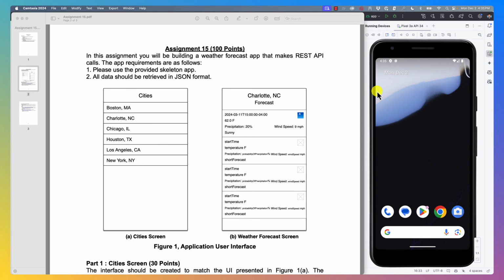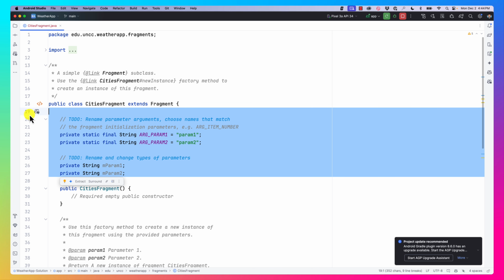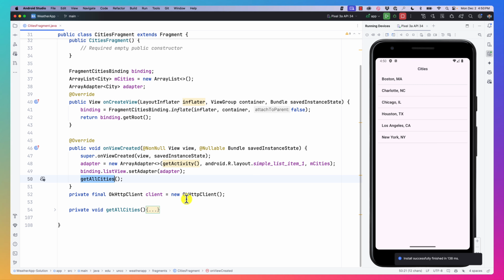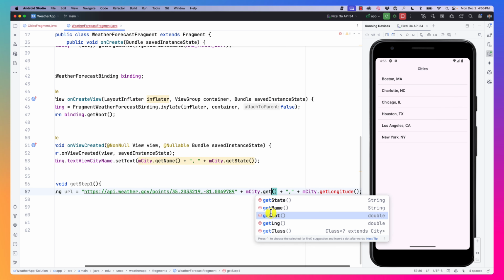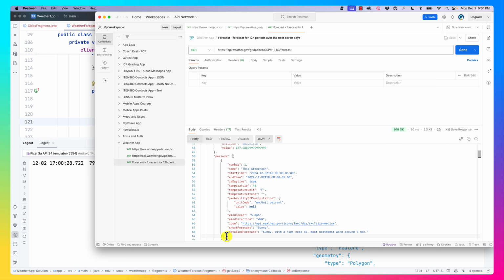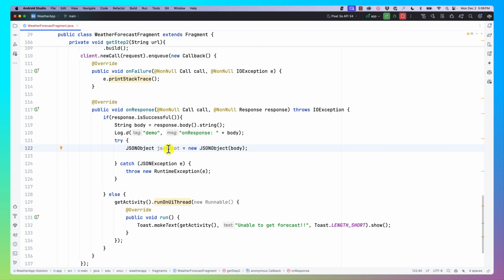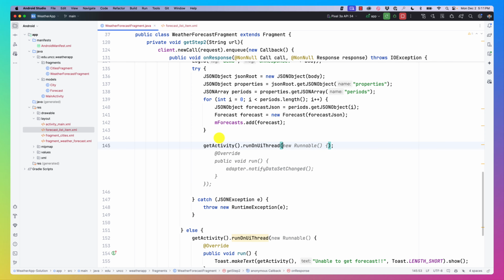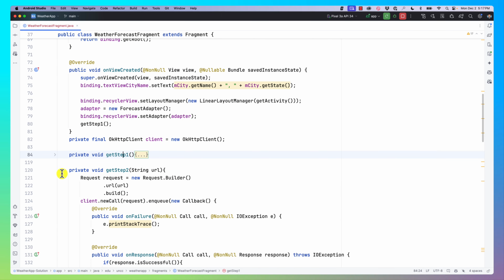Android : Solving Assignment 15 - Weather App, REST APIs, JSON Parsing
The is an overview of the solution for Assignment 15 (Fall 2024), which focuses on JSON Parsing and REST APIs. The solution and assignment details are posted